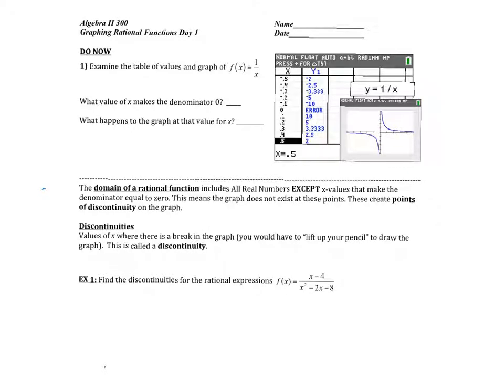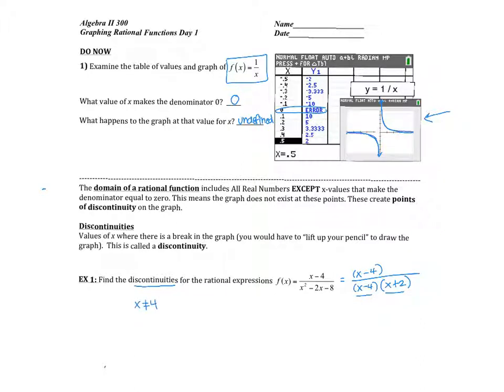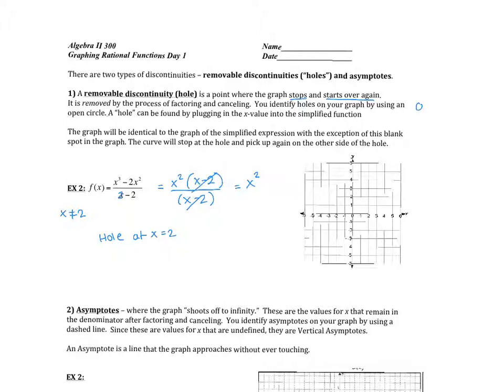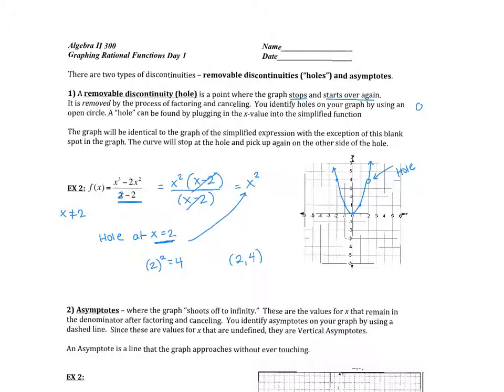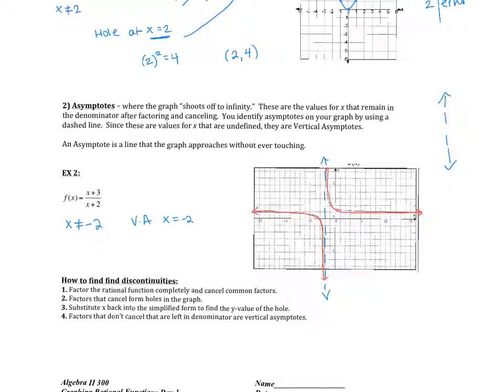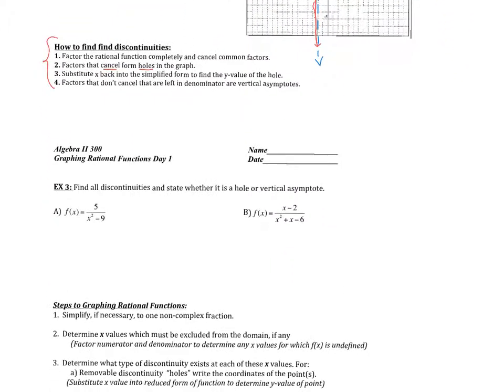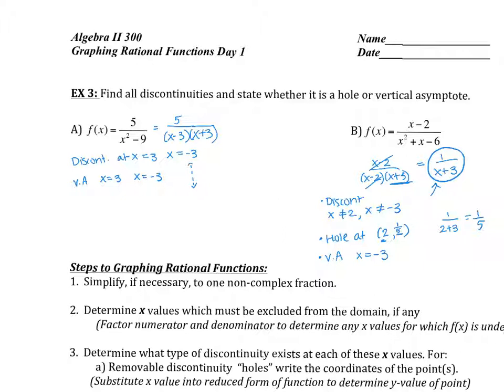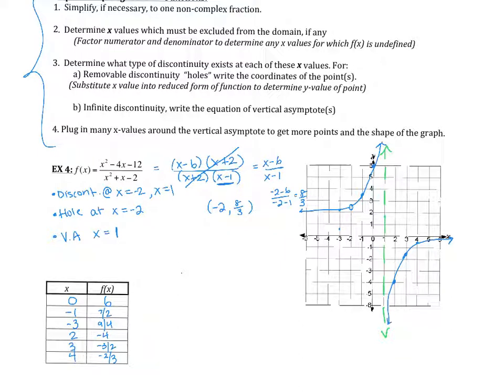Algebra 2 300 - Day 5 - Graphing Rational Functions